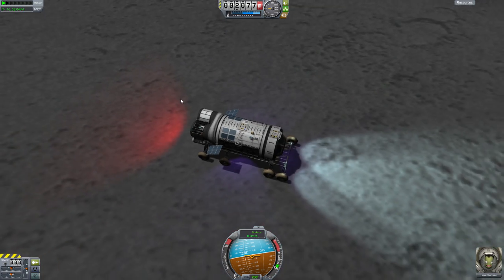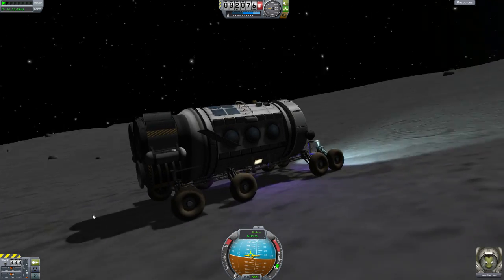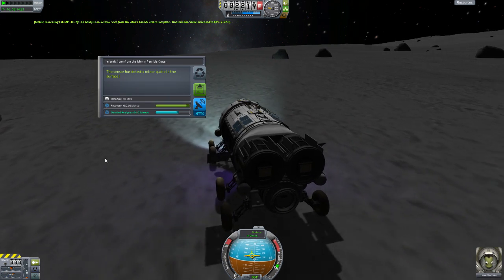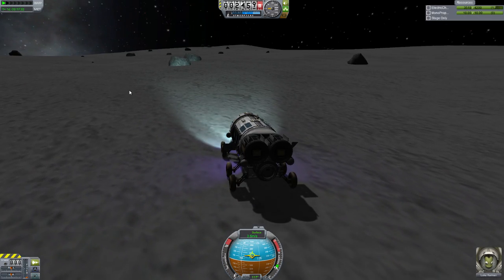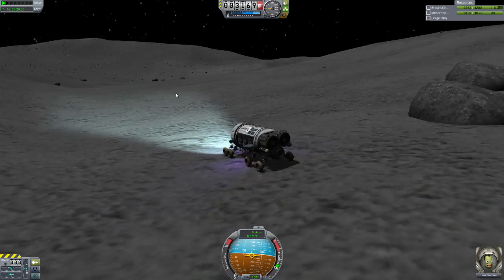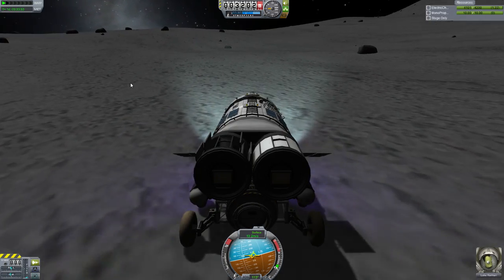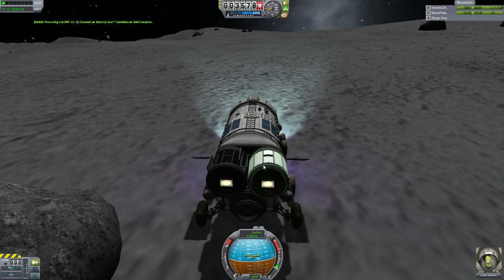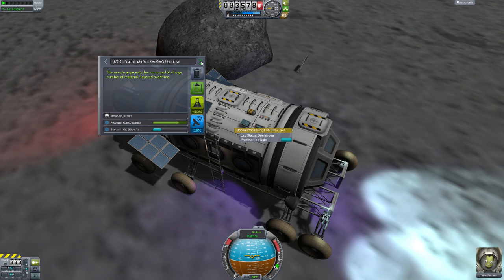Kerbal Space Program - 112 - Roving We Go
The Kerbal Space Program v0.23.5 "ARM" update includes new mystery objects hurtling towards Kerbin! After our... mild success redirecting our first asteroid, we decide to bring our next mission closer to home and travel to the Mun to test a new rover design!